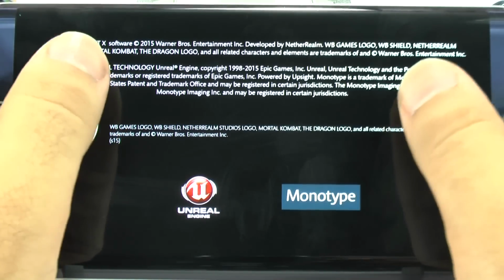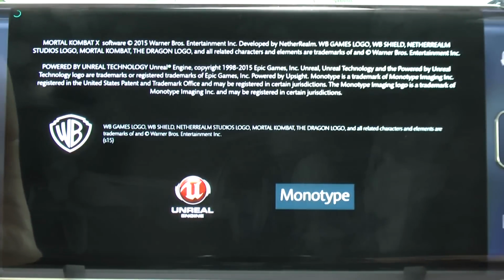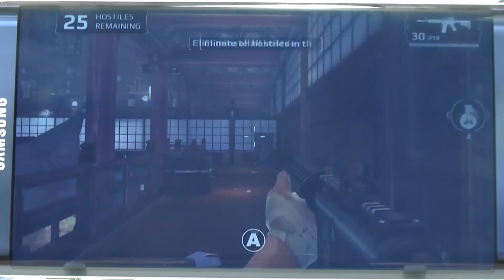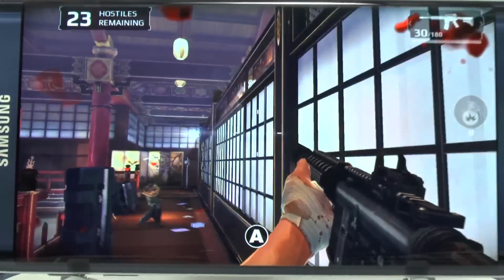Galaxy S6 Edge Plus Gaming Review